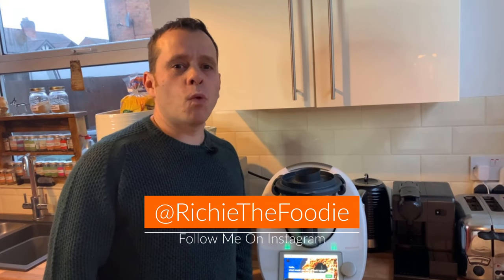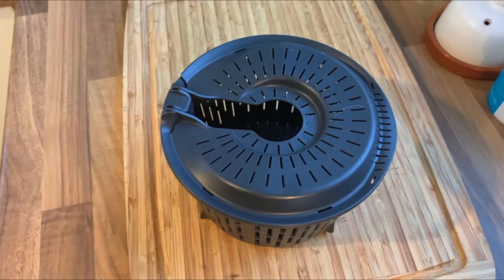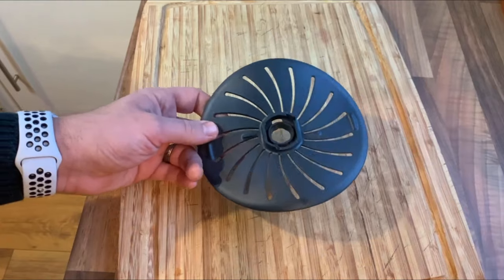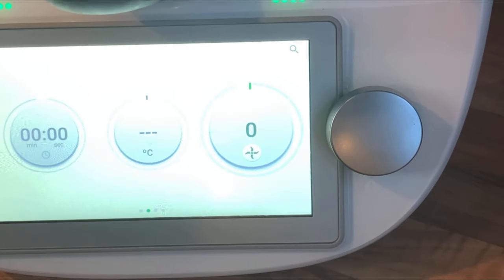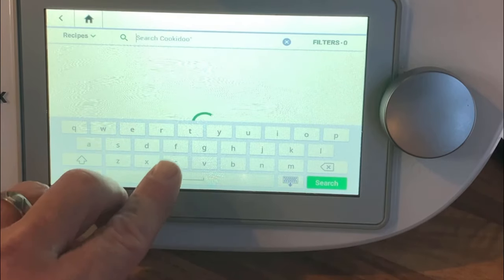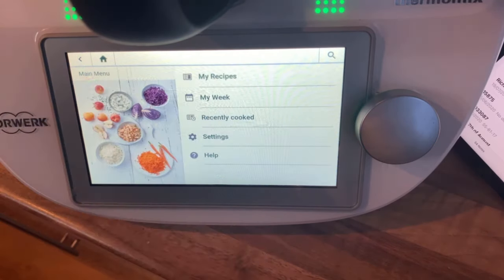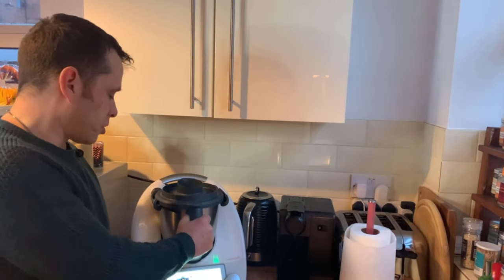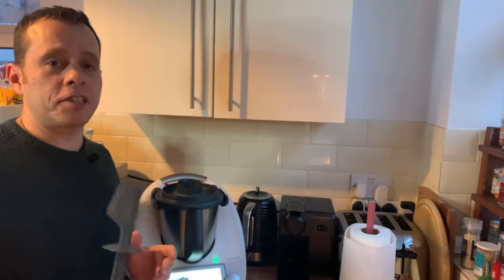Do You Really Need A Thermomix TM6? Honest Review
The Thermomix TM6. Do you actually really need one?  Is this the ultimate kitchen gadget, or is it overpriced and something you won't get much use out of? This is my full and honest review of the Thermomix TM6
I'll answer these questions and more with this review.